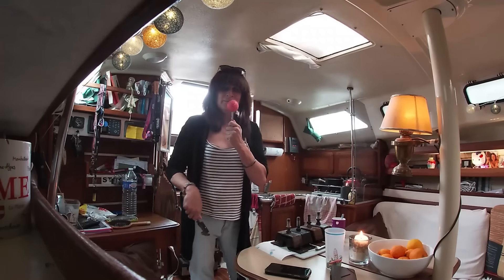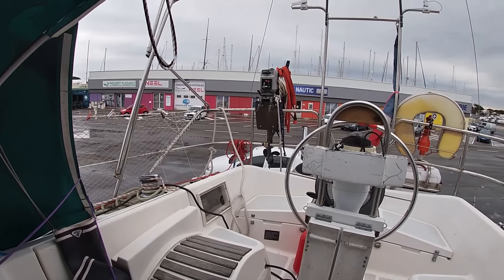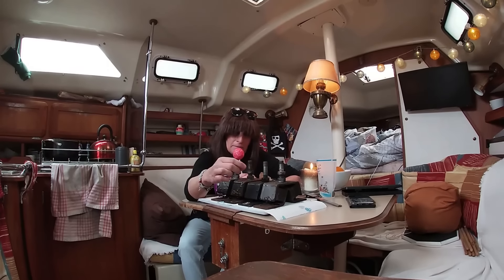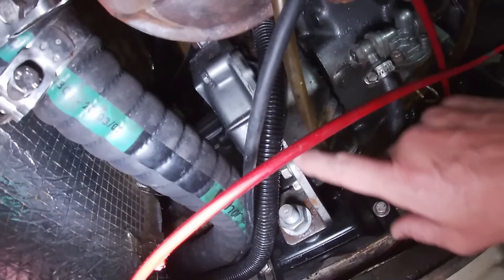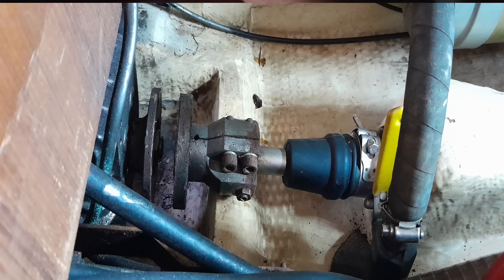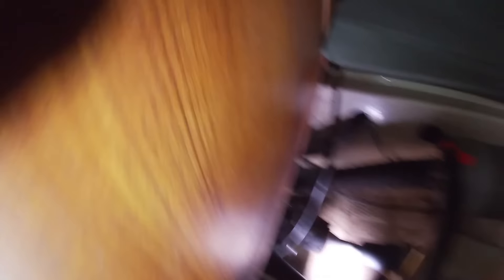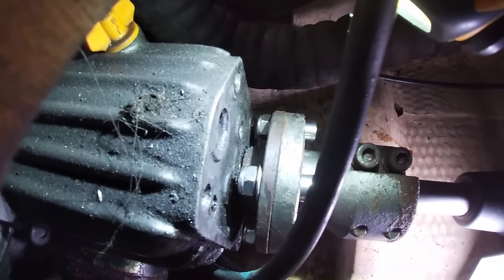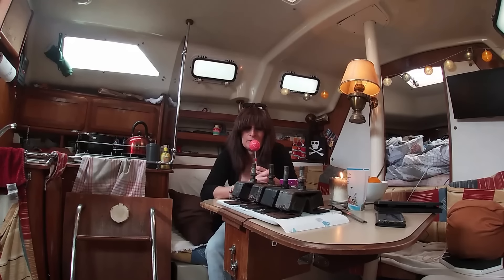EP77: Changement des silentblocs moteur !🌬⛵️🙏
Bonjour ! Dans cet épisode, je vous explique comment j'ai changé mes silentBloc moteur avec un ami. Beaucoup de BLa bla , désolé !